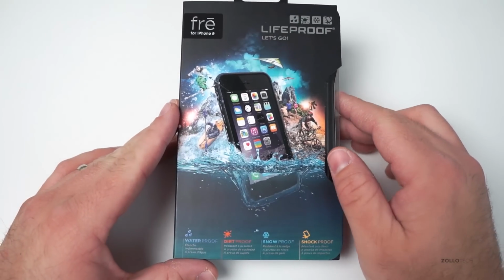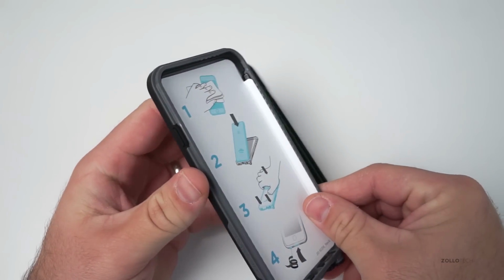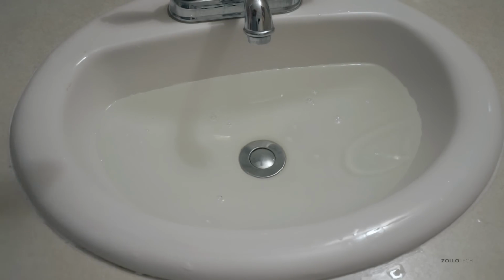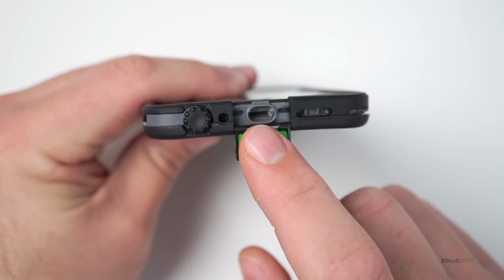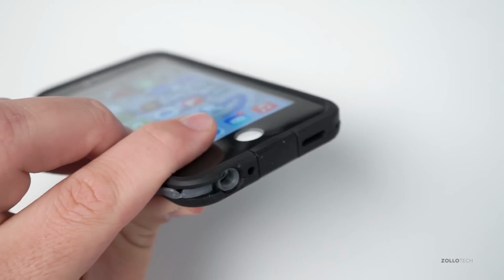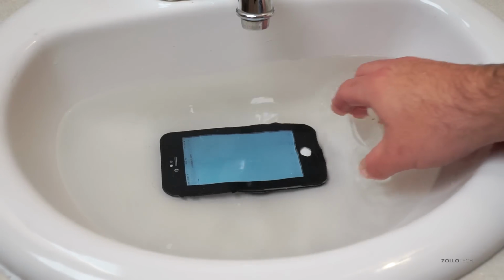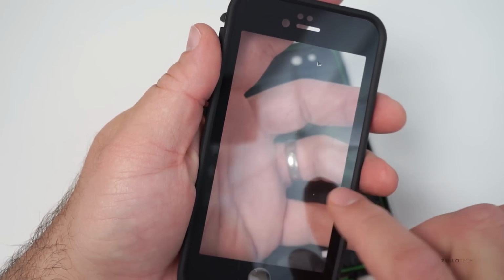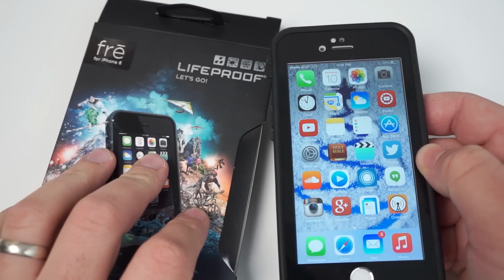Lifeproof iPhone 6 Case Review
I review the Lifeproof case for the iPhone 6.  Lifeproof claims the case is waterproof and so we test to see if those claims hold true.  Check out the video for all the details.